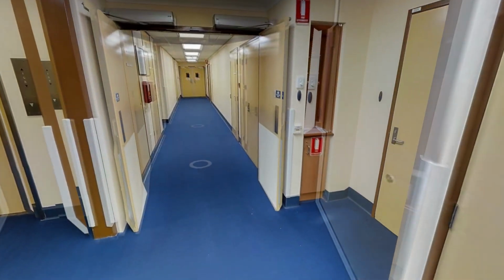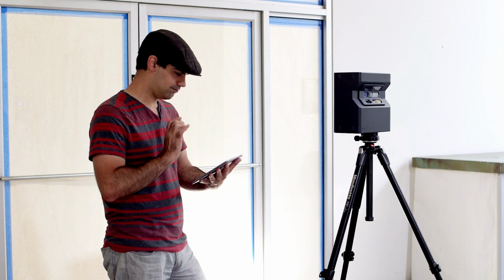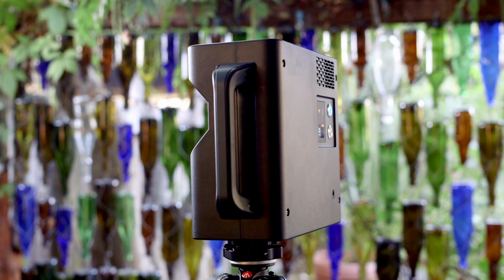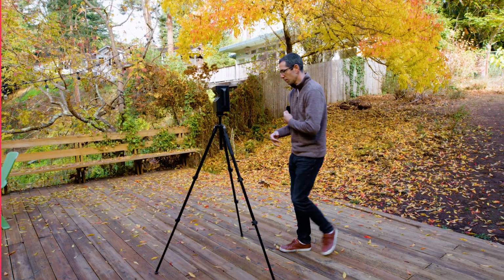Scanning Repetitive Spaces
Learn how to properly scan repetitive spaces using Matterport. Scanning spaces with redundant and repetitive architecture can often cause misalignment issues. Find out how to avoid these misalignments by increasing scan density, using April Tags and/or placing physical 3D objects in the environment to assist with alignment.